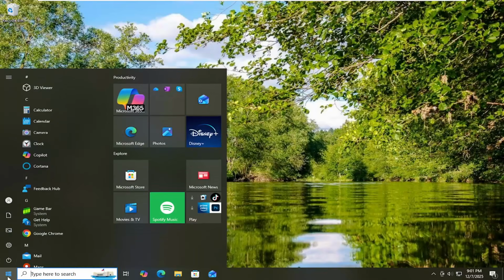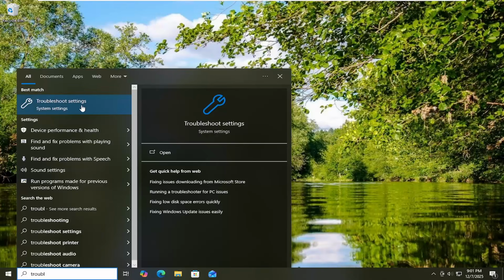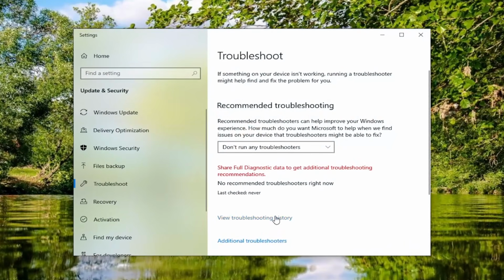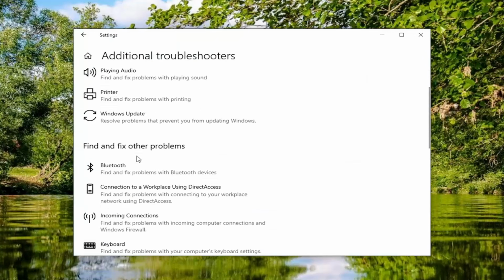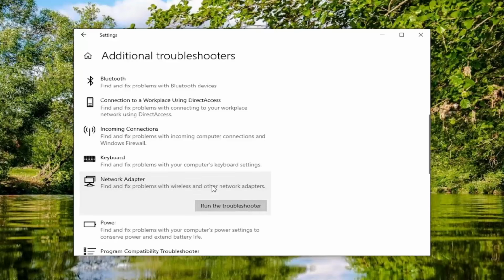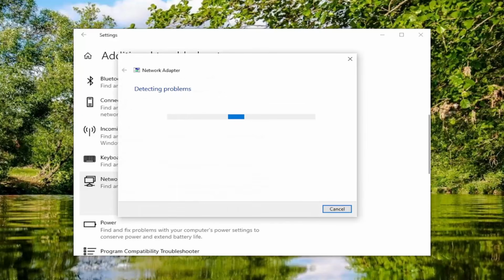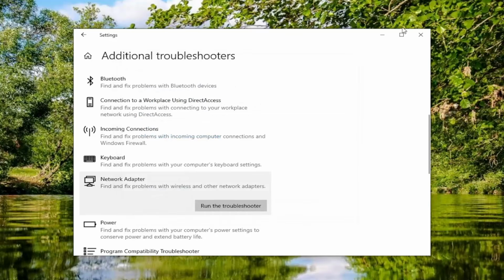How to Fix Network Adapter Not Working on Acer Laptop [Guide]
This video tutorial provides clear troubleshooting steps for fixing network adapter issues on Acer laptops, focusing on the most common causes of connectivity problems. It addresses potential issues such as outdated or corrupt drivers, incorrect network settings, and hardware malfunctions that can prevent the network adapter from working properly. Viewers will learn how to diagnose these problems and apply effective solutions to restore their laptop's internet access. The guide emphasizes a general diagnostic approach without providing hands-on repair steps, making it easy to follow for all users.

Issues addressed in this tutorial:
Acer laptop network adapter issues
Fix network adapter not working
Network connectivity problems
Acer network adapter troubleshooting
Network driver issues
Acer laptop Wi-Fi problems
Wi-Fi not working on Acer laptop
Windows network troubleshooting
Acer system maintenance
Network settings troubleshooting

The tutorial helps Acer laptop users understand the underlying causes of network adapter issues and provides practical advice on how to resolve them. By focusing on updating drivers, checking network settings, and ensuring stable hardware connections, viewers can restore reliable connectivity. This knowledge allows users to troubleshoot network problems efficiently, improving overall internet performance and ensuring a smoother online experience on their Acer laptop.